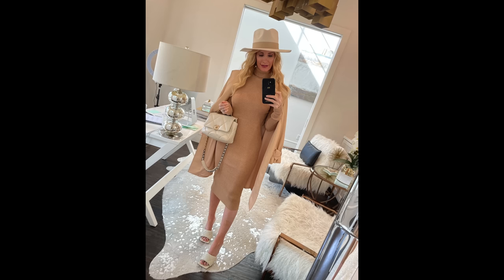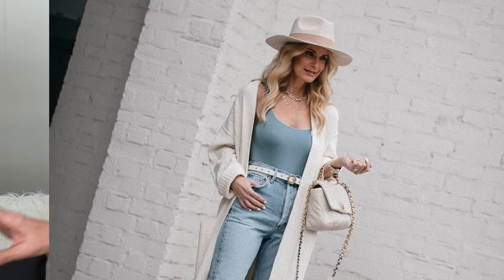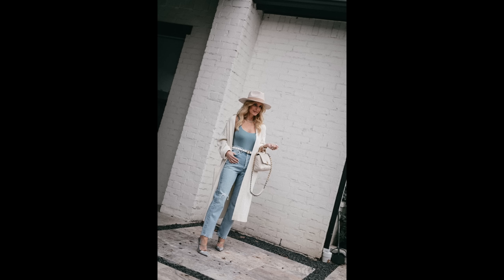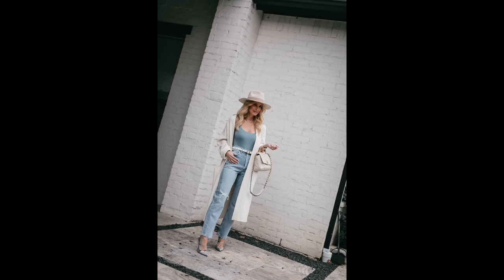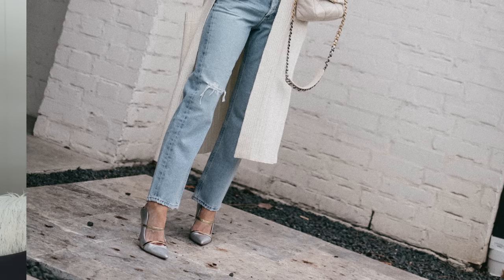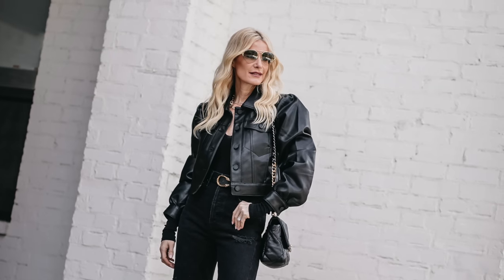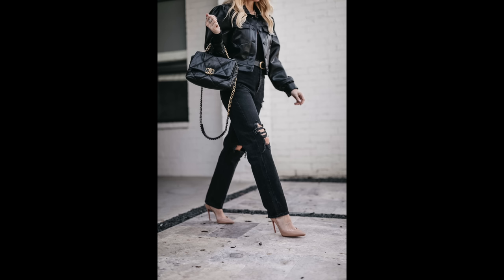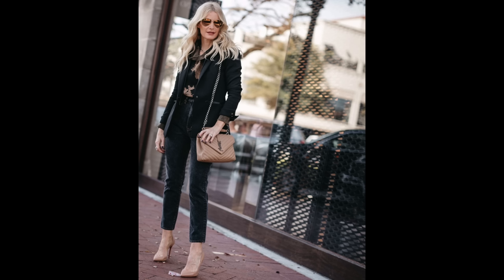10 Ways To Look Slimmer | Fashion Over 40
I'm sharing 10 style tricks to help you look taller and slimmer in your clothes!  XO, Heather

WHAT I'M WEARING IN THIS VIDEO:
SKIMS COZY COLLECTION - CRAZY COZY & SOFT:
JACKET (WEARING AN XS/S)

LOOK 1:

CAMEL MIDI DRESS ON SALE FOR UNDER $50 (WEARING A S)
TRENCH COAT (WEARING AN XS)
SIMILAR FOR LESS
IVORY MULES
SIMILAR FOR LESS

LOOK 2:

DENIM JACKET ON SALE (WEARING AN XS)
WHITE CAMI
JEANS (WEARING A 0 SHORT)
LEOPARD HEELS SIMILAR

LOOK 3:

WHITE FAUX LEATHER JACKET (WEARING A S)
BLACK BODYSUIT (WEARING AN XS)
REDONE JEANS (WEARING A 24)
GUCCI BELT SIMILAR (WEARING A 75)
SIMILAR FOR LESS
SAME SHOES AS LOOK 2

LOOK 4:

IVORY CARDIGAN (WEARING AN XS)
TANK (WEARING AN XS)
SIMILAR FOR LESS
JEANS (WEARING A 24)
NUDE PUMPS SIMILAR

LOOK 5:

PINK SWEATER ON SALE (WEARING AN XS)
DENIM JOGGERS (WEARING A 25)
SIMILAR FOR LESS
SAME SHOES AS LOOK 1

LOOK 6:

SIMILAR FOR LESS
BLUE BODYSUIT (WEARING AN XS/S)
JEANS (WEARING A 23)
IVORY BELT
SILVER MULES
SIMILAR FOR LESS

LOOK 7:

LEATHER BLAZER (WEARING A 00)
SIMILAR FOR LESS
CASHMERE SWEATER
BLACK JEANS (WEARING A 25)
BLACK PUMPS SIMILAR

LOOK 8:

BLACK PUFF SLEEVE FAUX LEATHER JACKET (WEARING AN XS)
JEANS (WEARING A 23) SIZE DOWN
NUDE PUMPS SIMILAR
SIMILAR FOR LESS

LOOK 9:

BLACK BLAZER (WEARING A 0)
SIMILAR FOR LESS
HOODIE (WEARING AN XS)
SIMILAR FOR LESS
JEANS (WEARING A 25)
NUDE PUMPS SIMILAR

LOOK 10:

OLIVE GREEN JACKET (WEARING AN XS)
SAME JEANS, BODYSUIT, AND HEELS AS LOOK 3